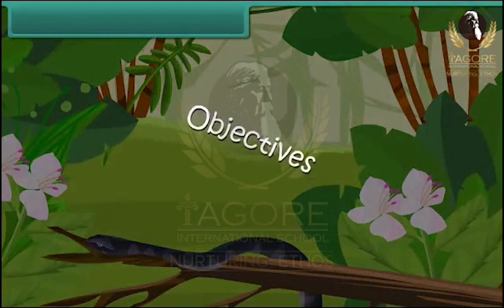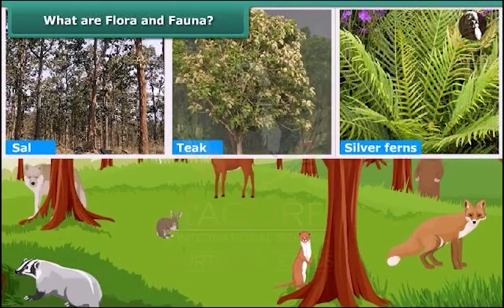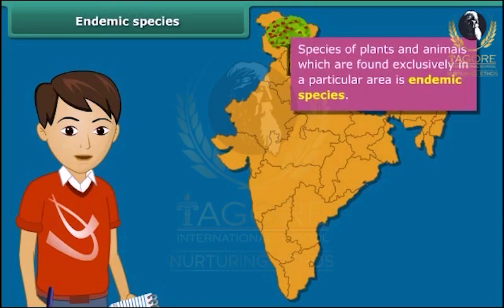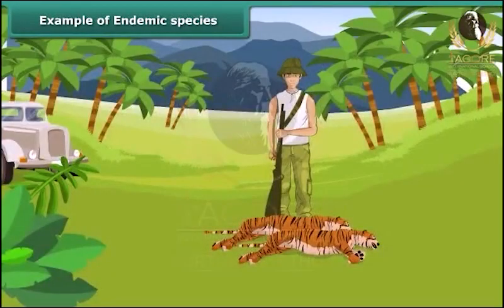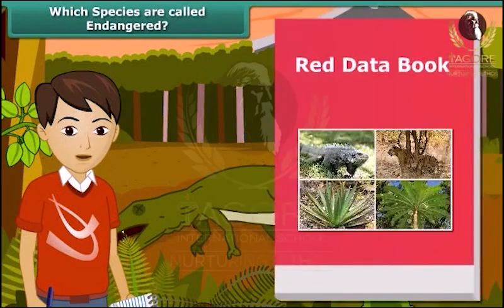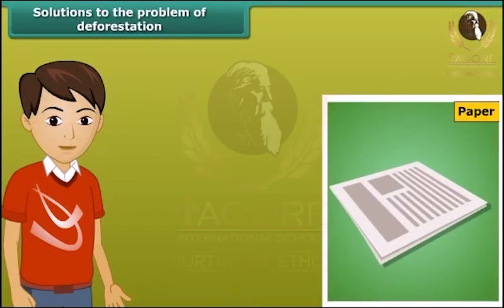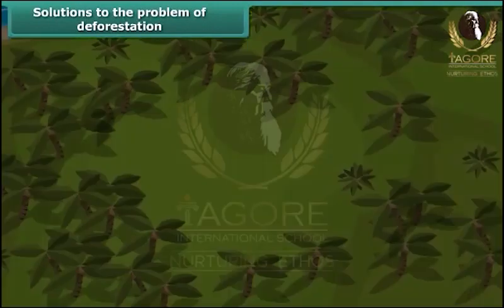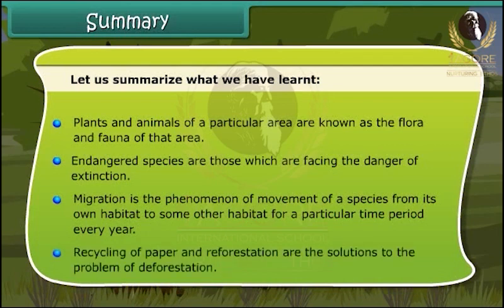Class 8th || Science || Conservation of Plants Animals || Tagore International School, Bilaspur